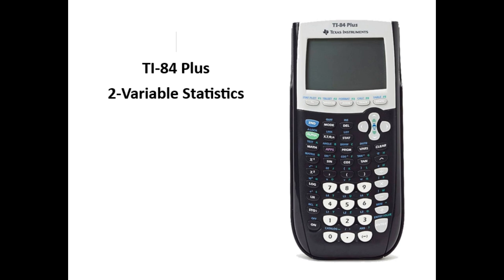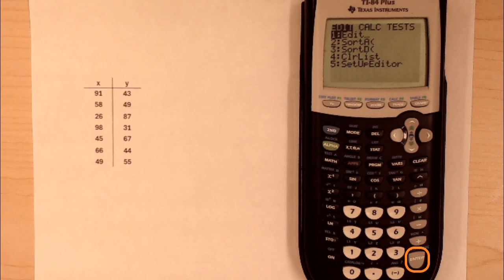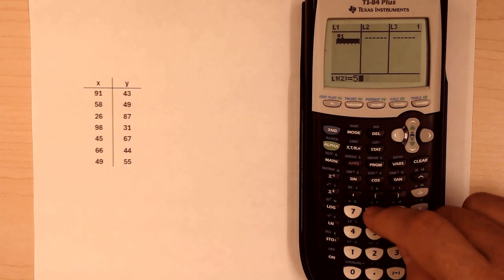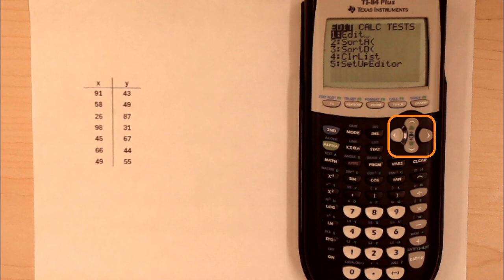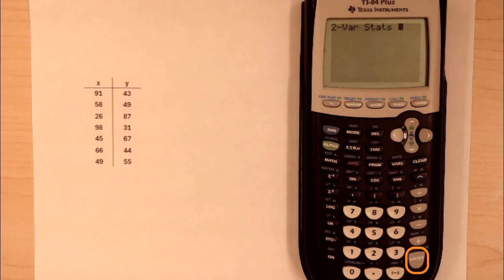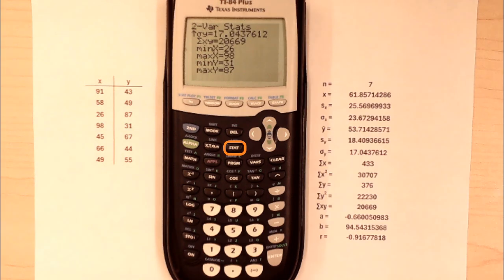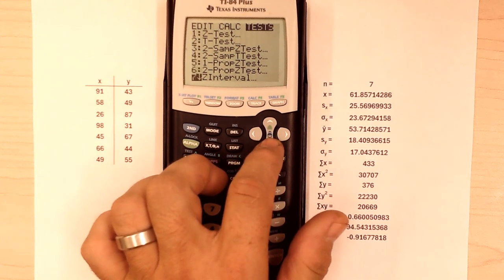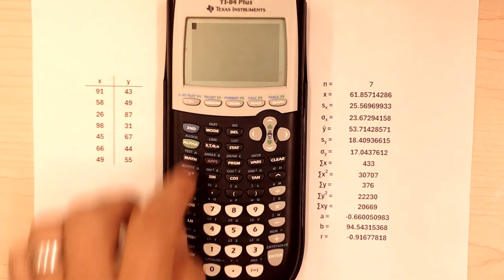TI-84 Plus 2-Variable Statistics Tutorial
Five minute tutorial on how to find mean, standard deviation, summations, linear regression and correlation coefficient on a TI-84 Plus graphing calculator.  A example is given using a table of x and y values.